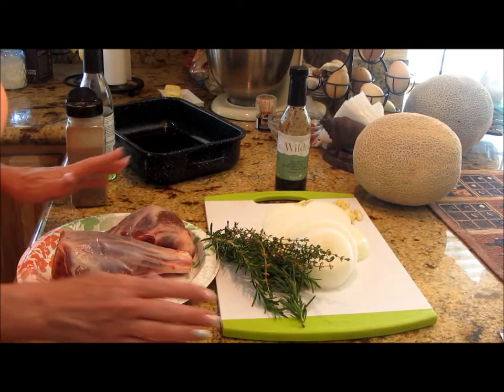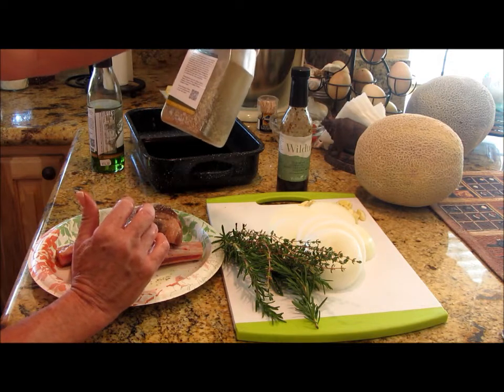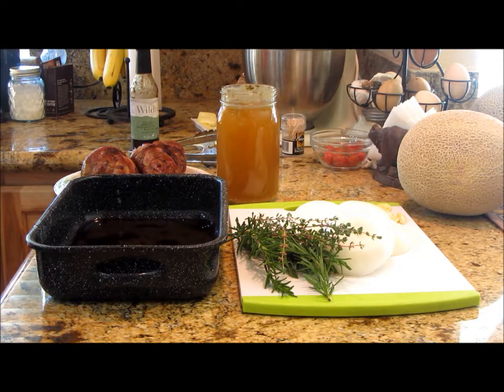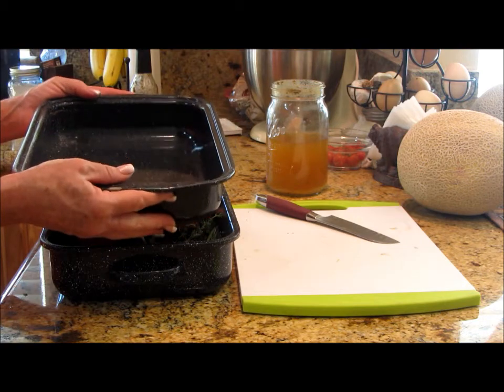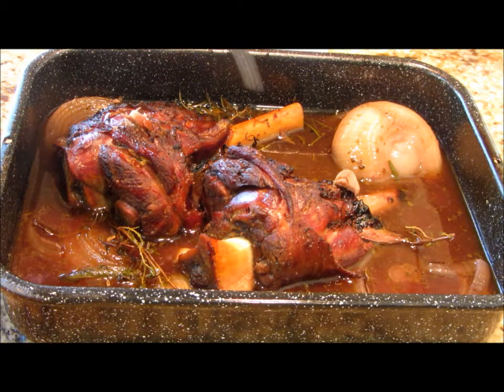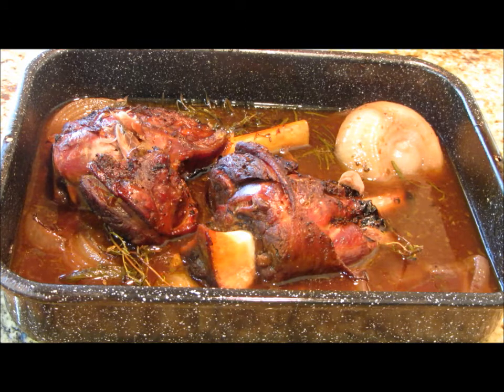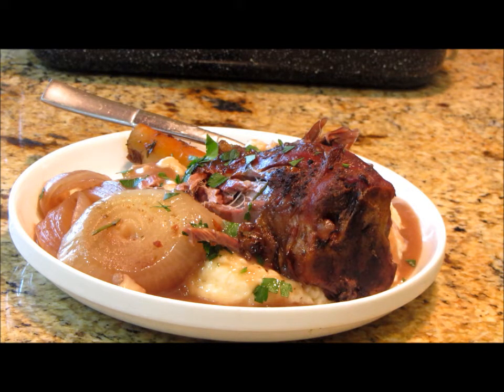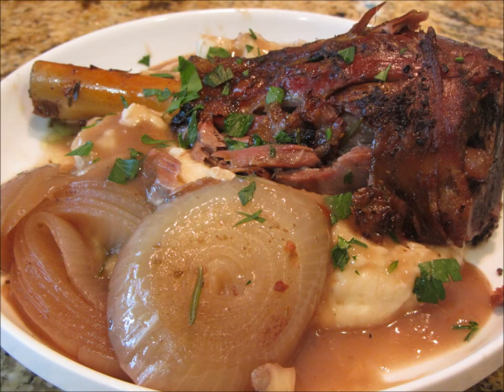~Solar Oven Braised Lamb Shanks With Linda's Pantry~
So I am excited to give you a wonderful Solar cook today. And an announcement of about becoming an All American Sun Oven Dealer. $349.00 gets you this wonderful product. This video is a little long but I promise to deliver a great cook and information.
I hope you go to my FaceBook page and join in.
And then Please go to my Wildtree website and look around.